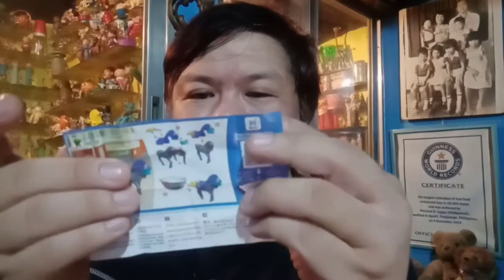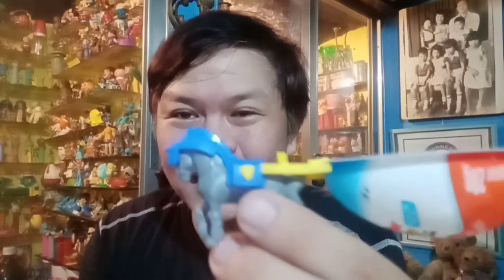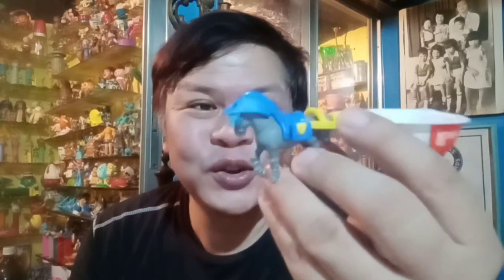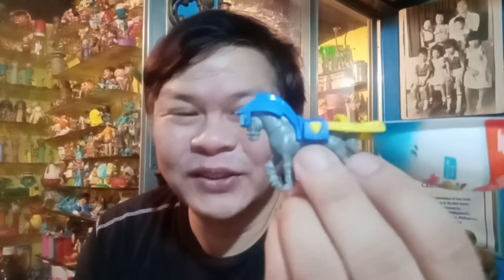Horse Carriage (Kinder Joy 2021)